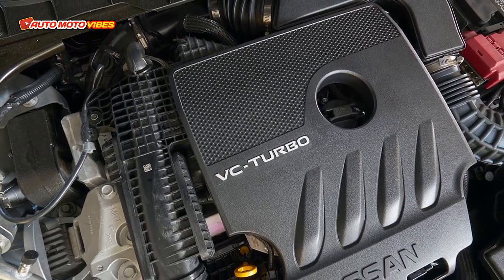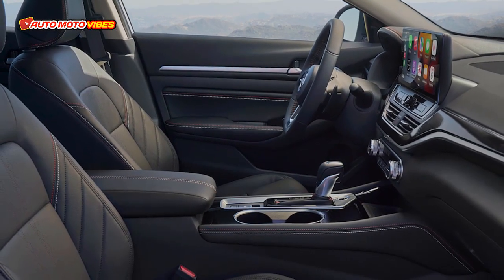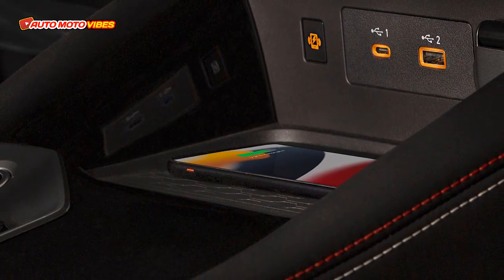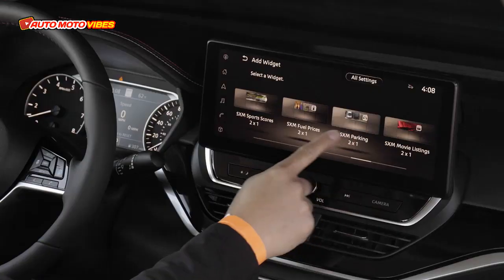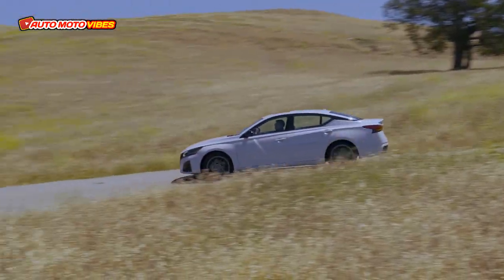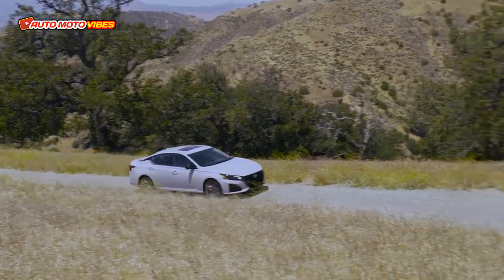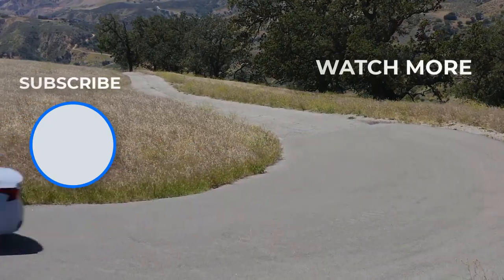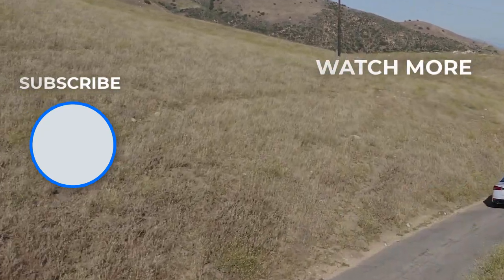2023 Nissan Altima SR VC-Turbo - Affordable Compact Sedan!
The 2023 Altima comes with an advanced 2.5-liter DOHC inline 4-cylinder direct injection engine, which is rated at 182 horsepower and 178 lb-ft of torque AWD.

Fuel economy8 for Altima 2.5-liter AWD models is rated at 26 mpg city, 36 mpg highway and 30 mpg combined for all-wheel drive SV and SV Premium models, and 25 mpg city, 35 mpg highway and 29 mpg combined for the all-wheel drive Platinum model.

All 2023 Altima models come equipped with a standard Xtronic transmission. Paddle shifters are standard with the Altima SR grade.